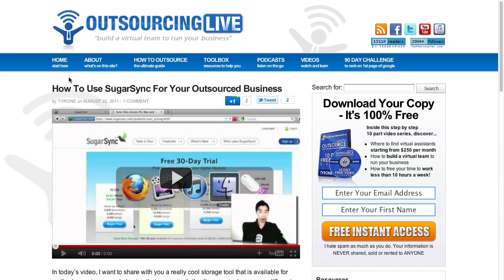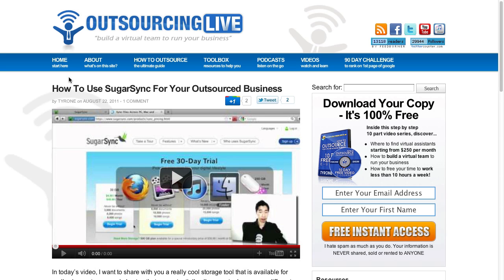OL 012: Trusting Outsourcers, Accountability And What Work To Give Them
Inside the twelfth episode of Outsourcing Live, Questions and Answers call where I'll be taking questions from students inside my Mass Outsource Mastermind coaching course. Some of the questions I answer are about how to let go and trust virtual assistants, how to train them and how to manage them plus much, much more. Also, inside the quick tip, I'll share with you free service that allows you to drag and drop thousands of files and share with your virtual staff very easily.